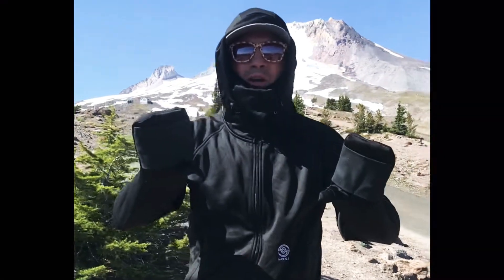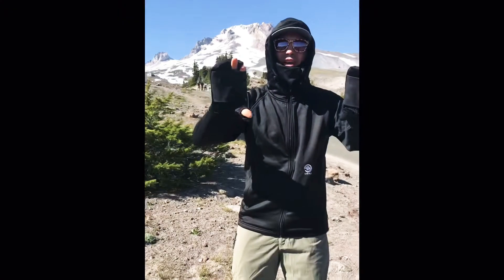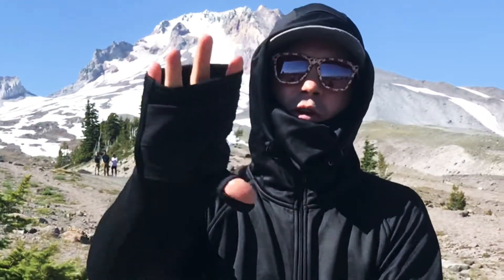Change The World- Your World - Loki Tech Hoodie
Loki Tech Hoodie at Mount Hood, Oregon. Showing the patented Loki Versacuff quick hand covering, patented Faceshield face cover, Patented Lefty N_Pac. Change the world, your world.  With Loki.